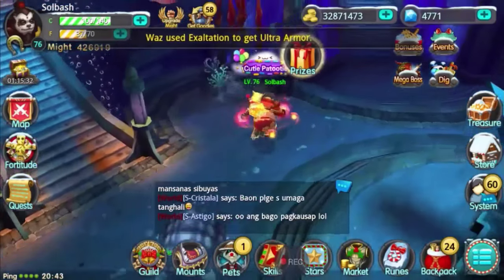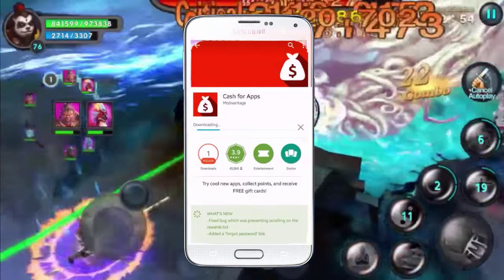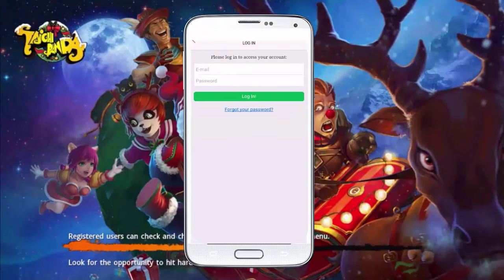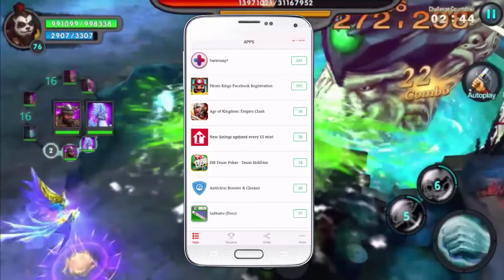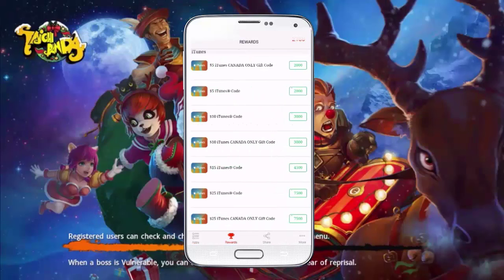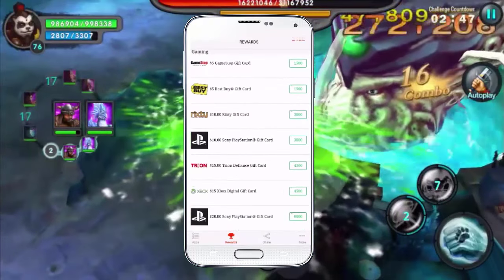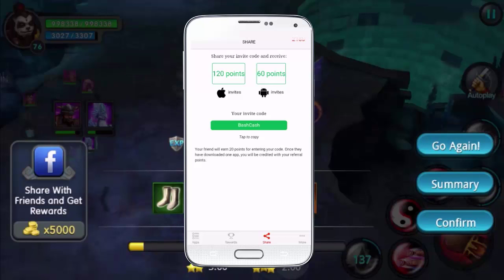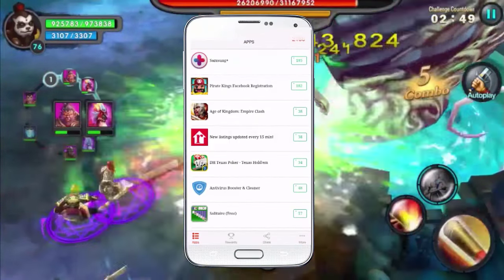Taichi Panda │ Free wings and free diamonds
CLICK HERE FOR FREE GOOGLE AND IOS GIFT CARDS ◄ Sponsored Link